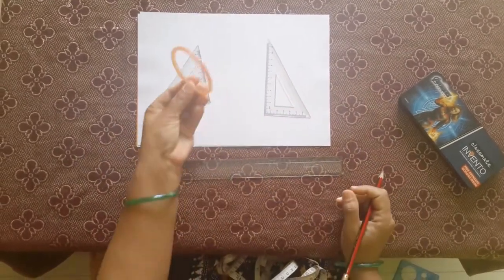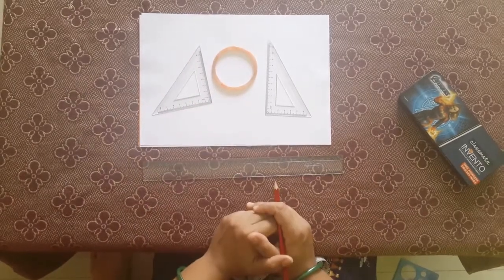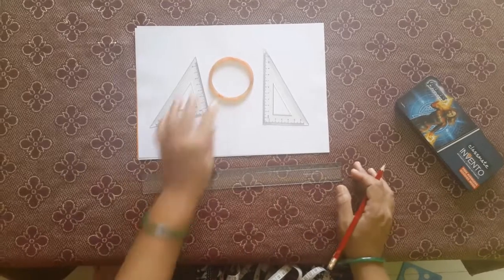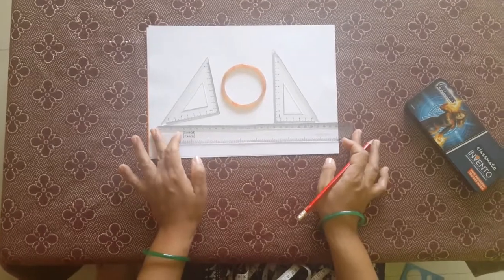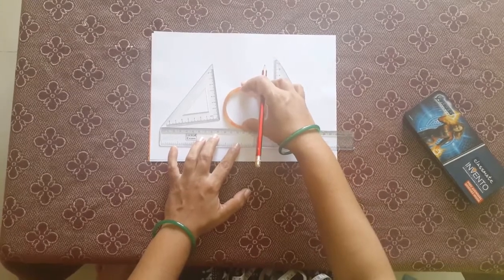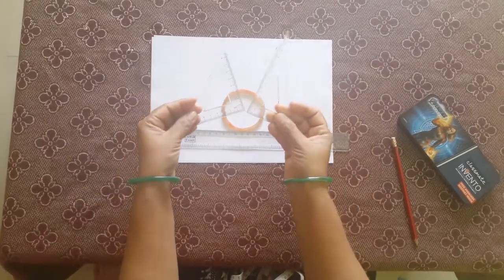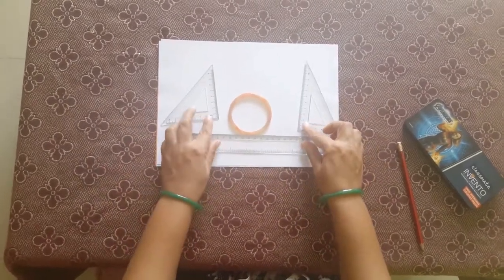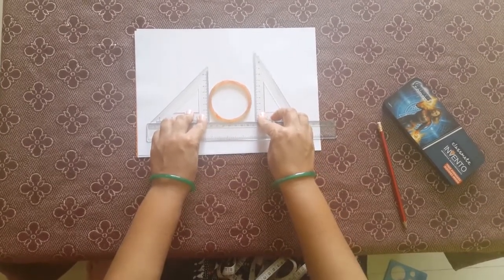Set Squares: The Ultimate DIY Geometry Tool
Some of the uses of set square are discussed in the video.
1. To measure diameter of a circular object.
2. To measure the height.
3. Making different angles with set squares